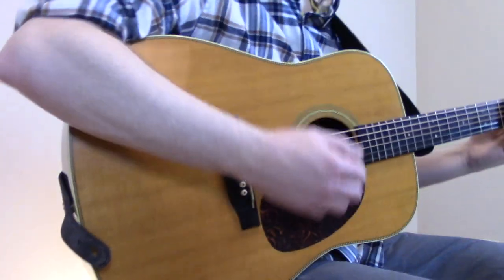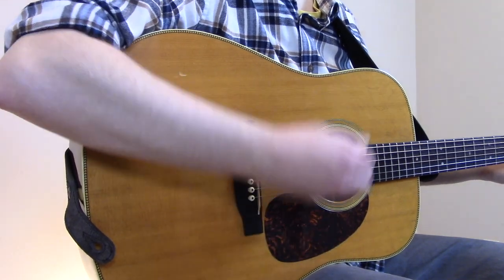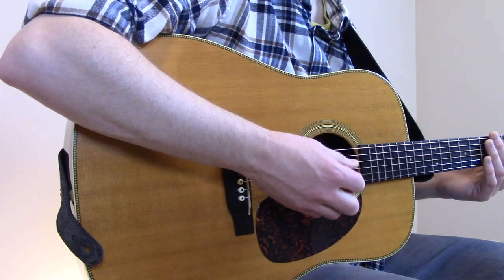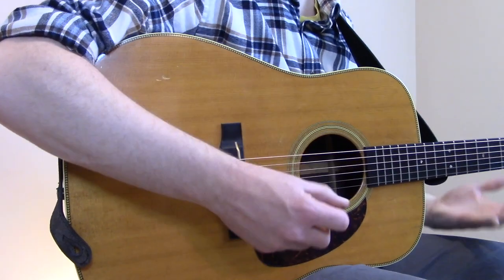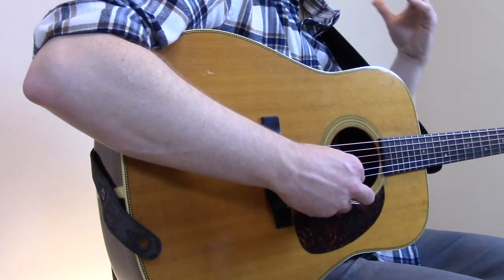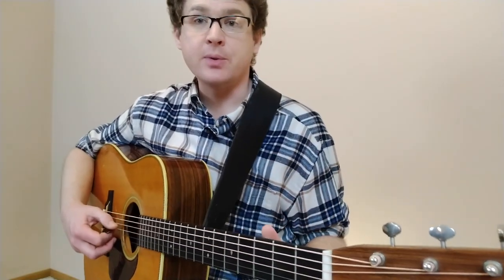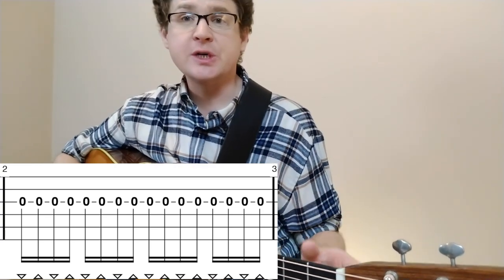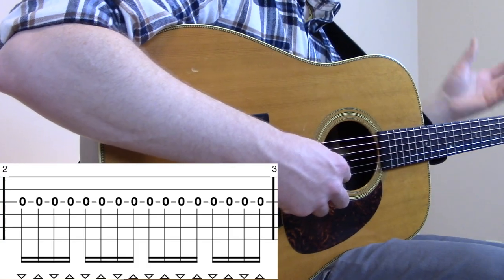Learn How to Reduce Muscle Fatigue and pick FAST! | Bluegrass Guitar Lesson with TAB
Sign up for the FREE Membership and get the tab sheet for this lesson at ➜

My best tips on right arm technique and reducing muscle fatigue while playing at fast tempos or for extend periods of time. This lesson is a preview of my upcoming course "How to Play Smooth and Accurate" where I share my thoughts and specific techniques involved in developing a smooth fluid picking action.

** GEAR **
Picks (Dunlop Primetone) ➜